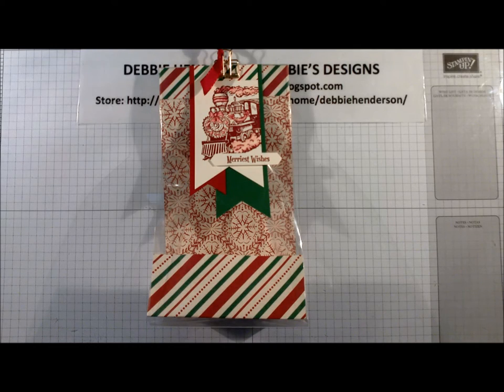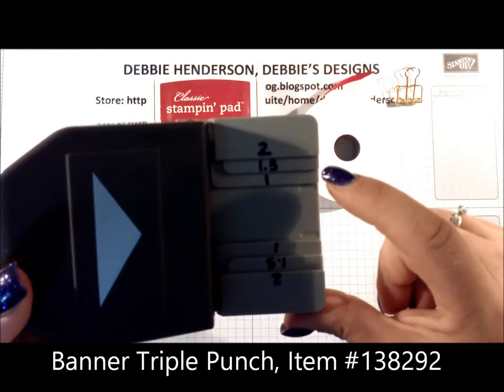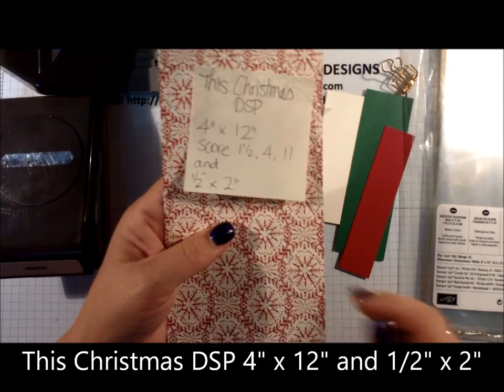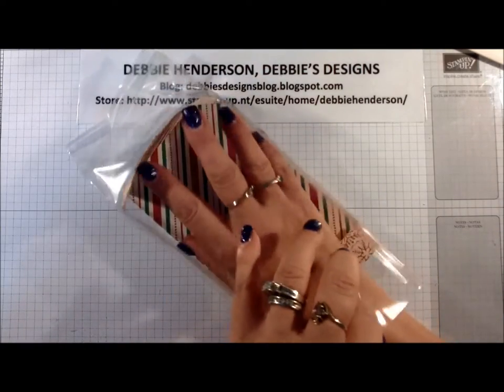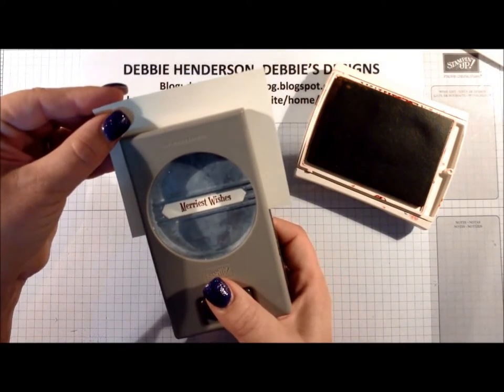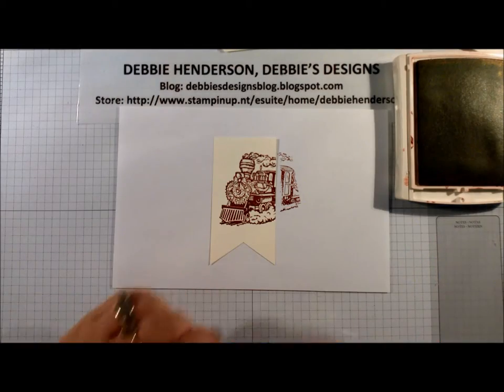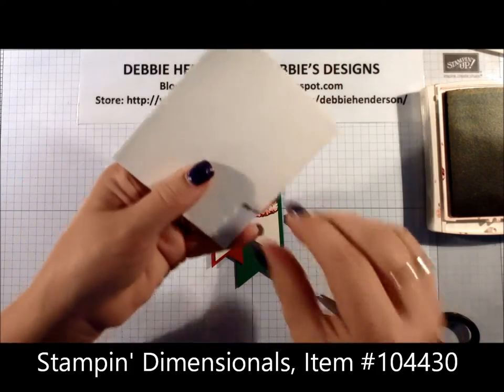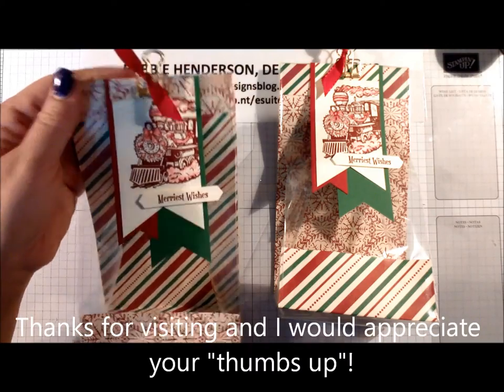Stampin' Up! Gusseted Cello Bag Designer Paper Insert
How neat to add a piece of designer paper to the inside of a Gusseted Cello Bag? Join me as I show you how!